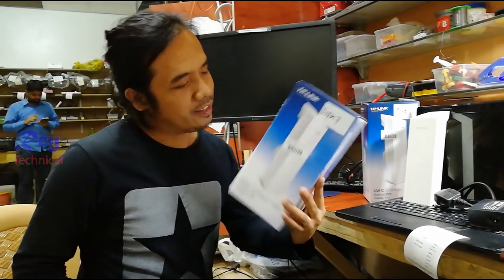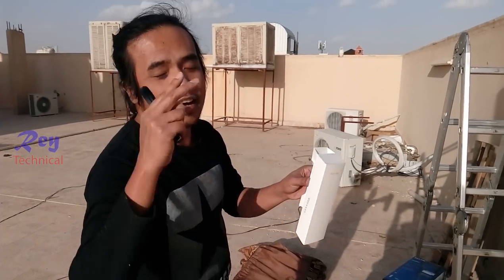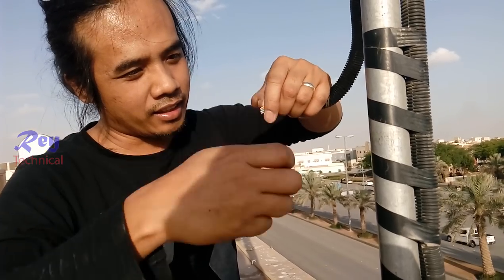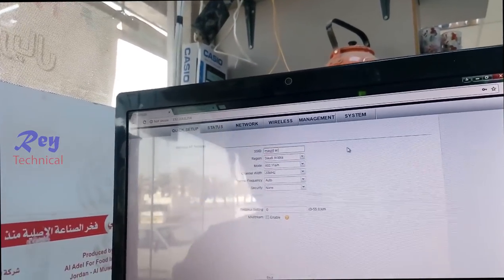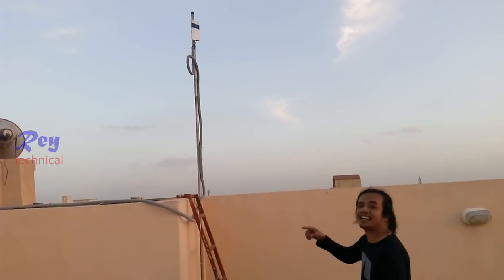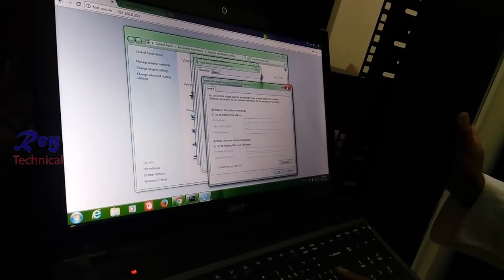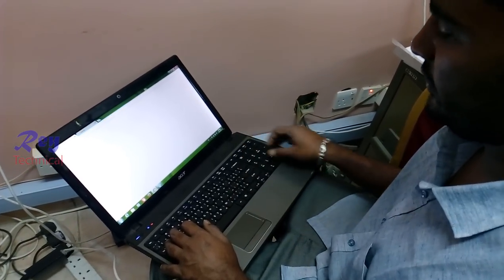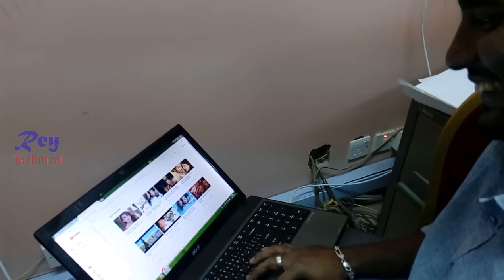TP-LINK CPE510 INSTALLATION AND CONFIGURATION FOR CLIENT MODE TO ACCESS POINT MODE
TP-Link TPLINK 5GHZ 300MBPS 13dBi OUTDOOR CPE .TP-LINK’s 5GHz 300Mbps 13dBi Outdoor CPE, the CPE510 is dedicated to cost effective solutions for outdoor wireless networking applications. With its centralized management application, it is flexible and ideal for point-to-point, point-to-multipoint and outdoor Wi-Fi coverage applications. Professional performance, coupled with user-friendly design, makes CPE510 an ideal choice for both business and home users.